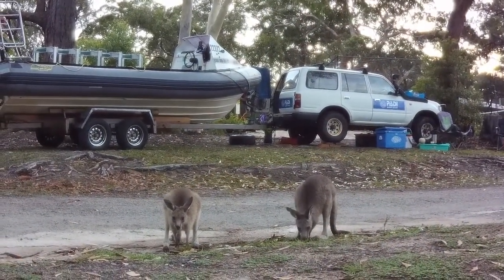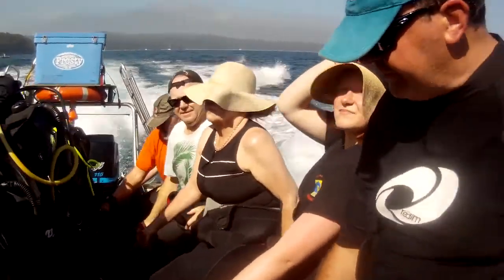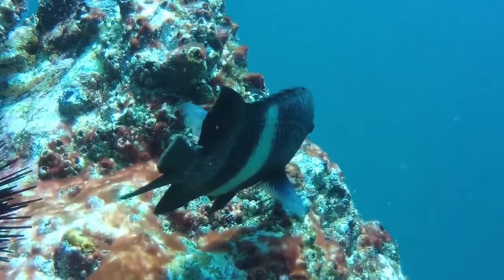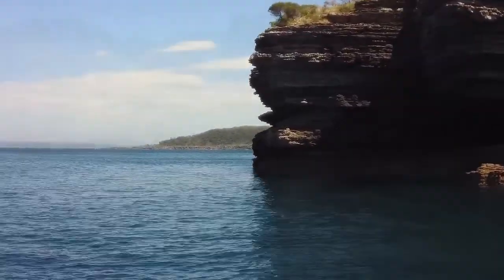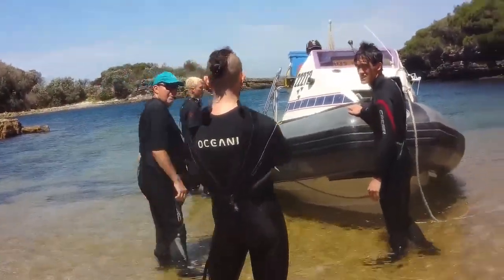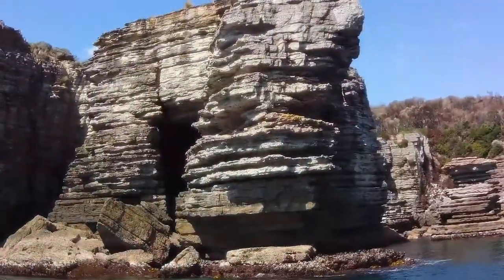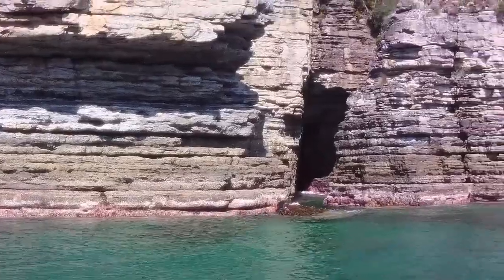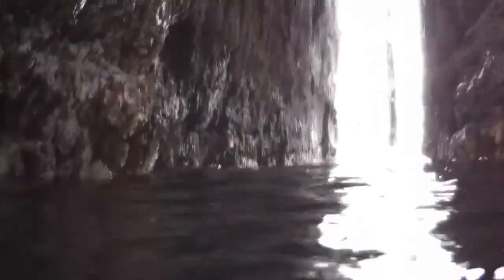gone diving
I went up to Jervis Bay the other day for some diving. check it out.